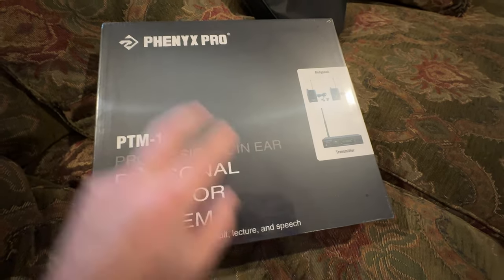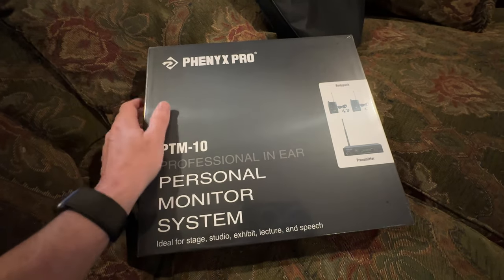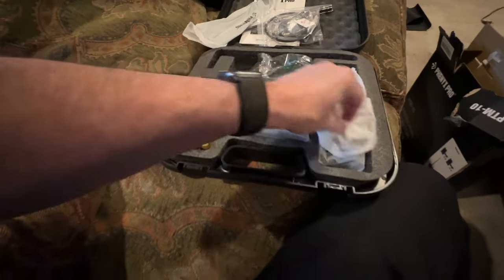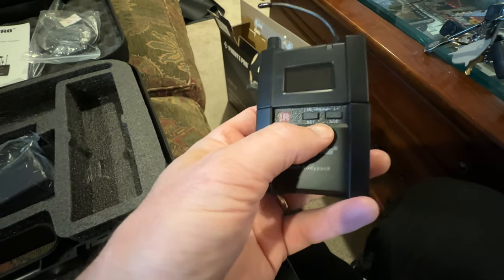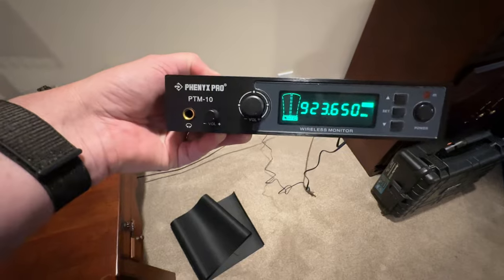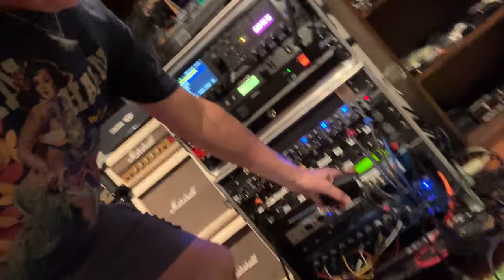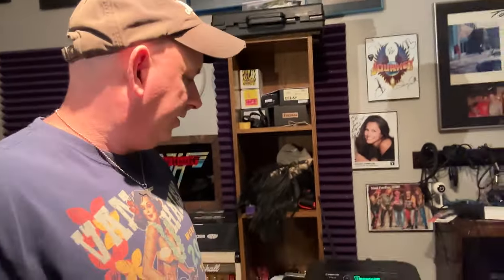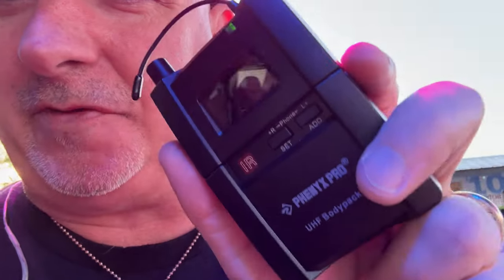Phenyx Pro PTM-10 In-Ear Wireless System!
Excellent IEM Monitor for an incredibly great price!! To Purchase!